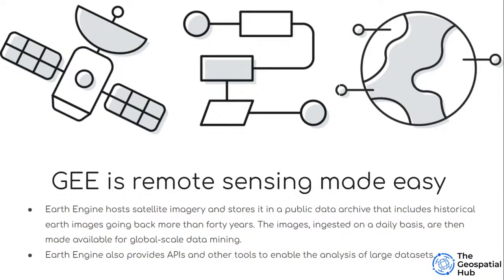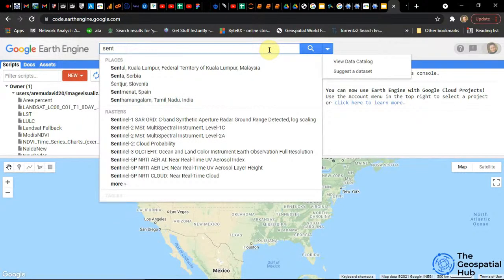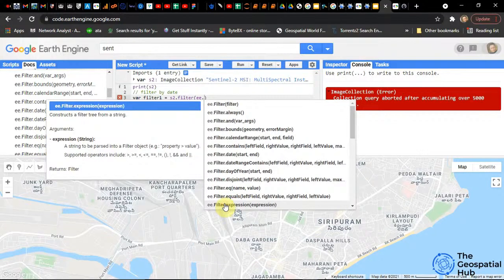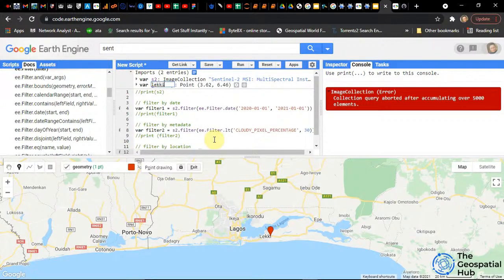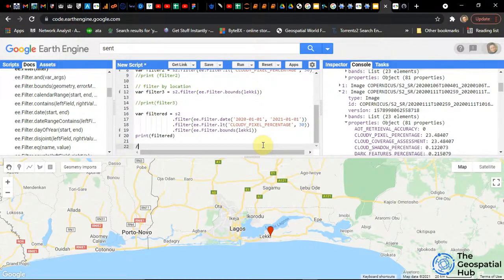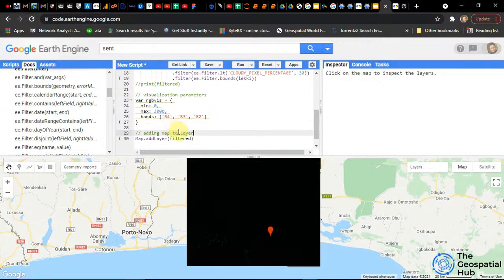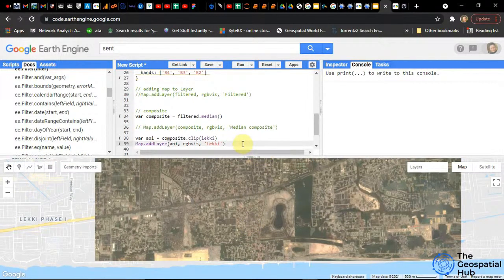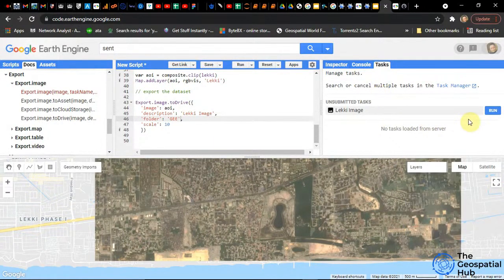Overview of GEE (Google Earth Engine)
Learn the very basics of GEE, as you get walkthrough the platform and simple codes to perform complex tasks